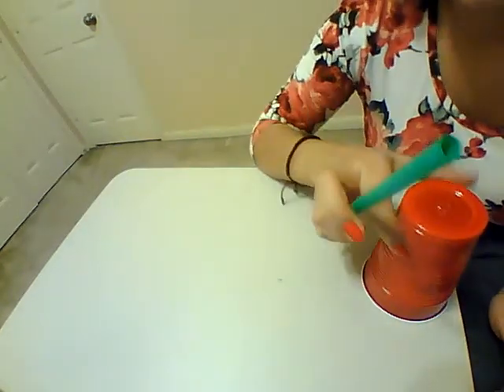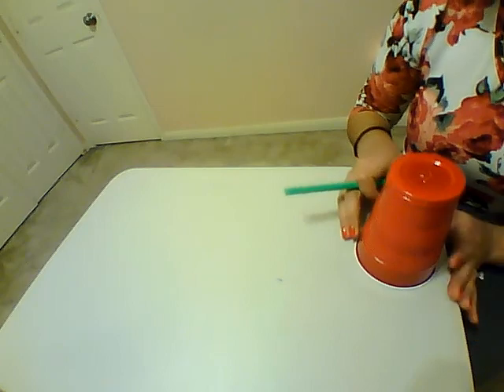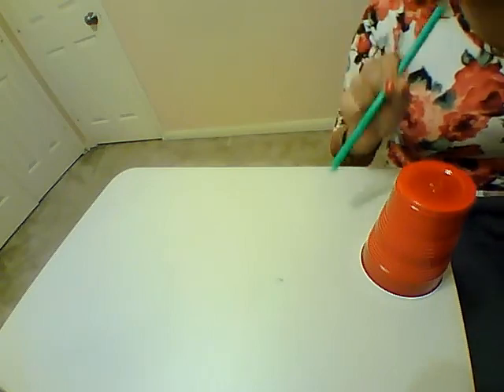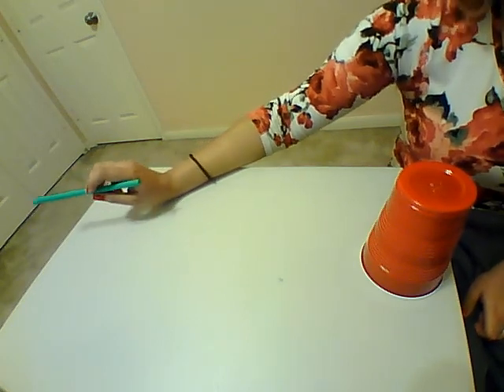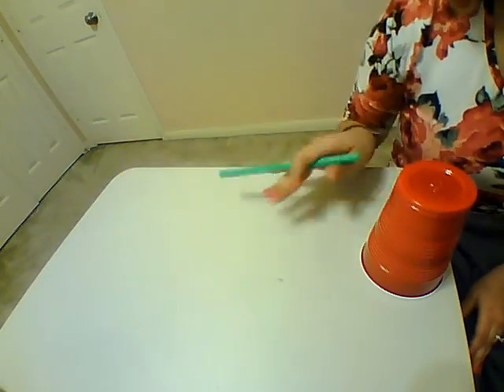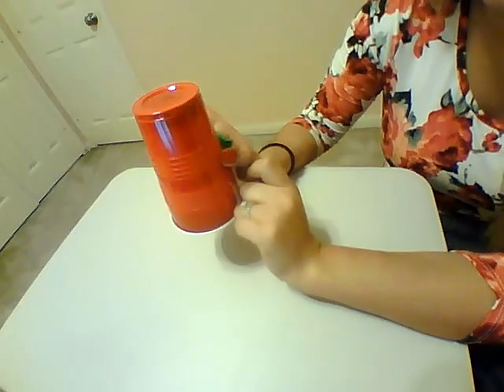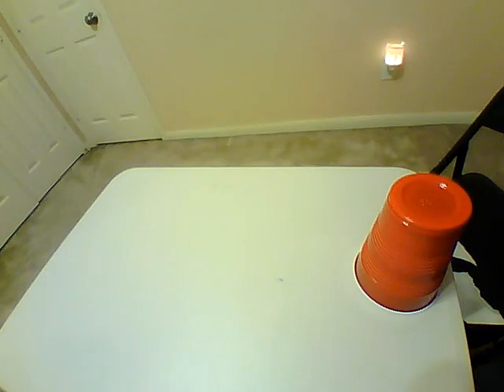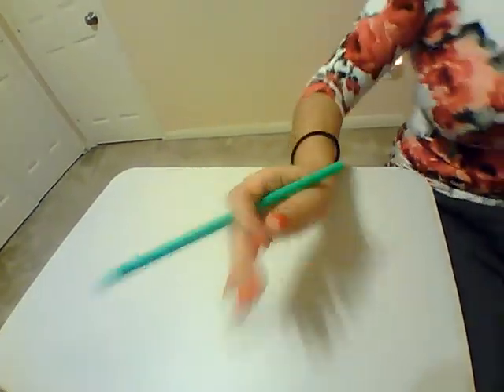Learn And fun With Science For Kids By ECDHUB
Hey there, little scientists! Are you ready to dive into the exciting world of Learn And Fun with Science for Kids by ECDHUB? Learning is so much more enjoyable when you can have Learn And Fun at the same time. With ECDHUB, you can explore Learn And Fun experiments, fascinating facts, and mind-blowing discoveries that will make your eyes sparkle with curiosity. It's not just learning; it's a whole lot of Learn And Fun packed into one amazing adventure. Get ready to giggle with glee as we mix potions, launch rockets, and uncover the mysteries of our amazing world. So, hop on board the Learn And Fun express with ECDHUB, and let's make science an unforgettable journey of joy and discovery!